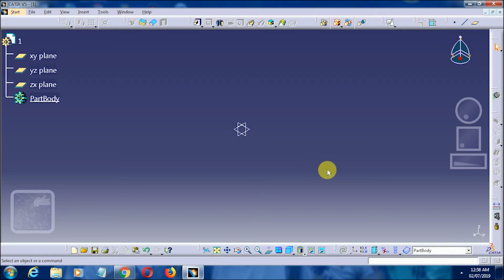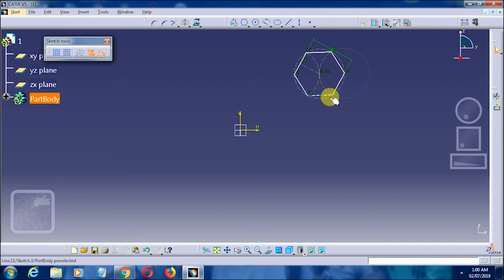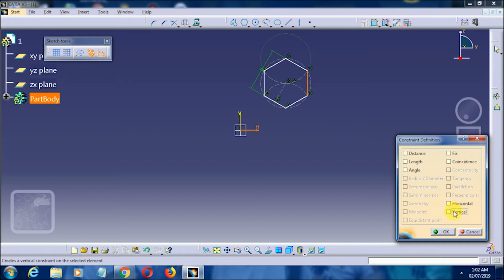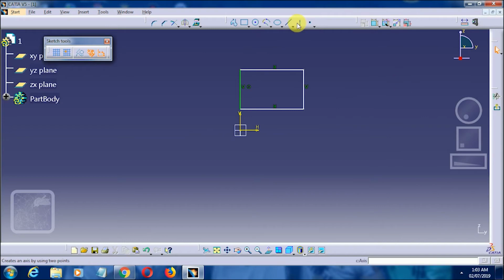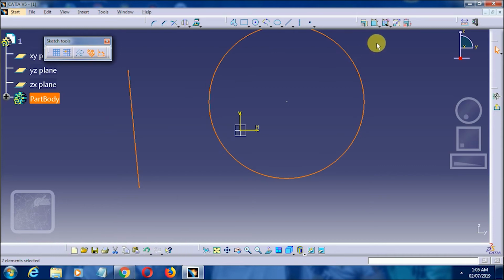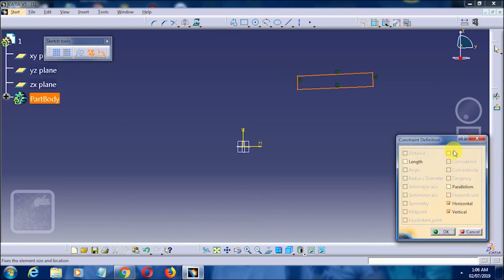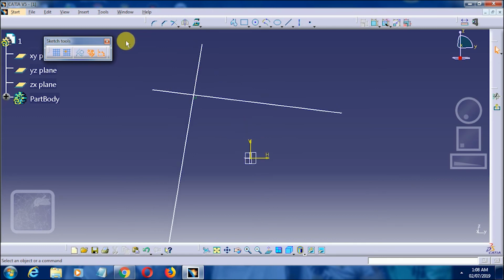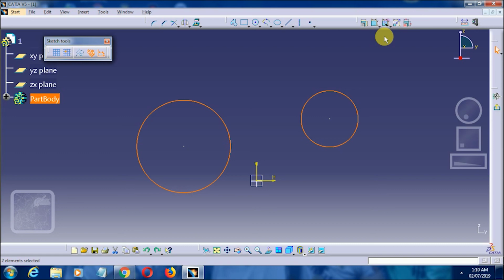CATIA - Lesson 10 (in English)